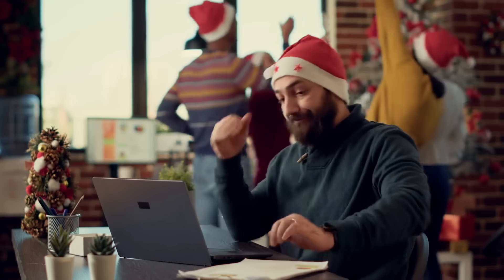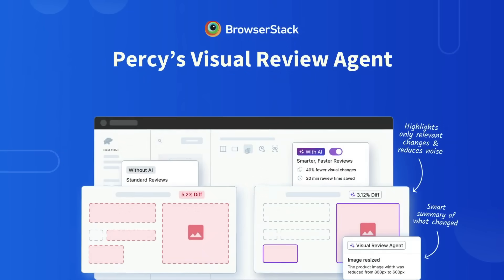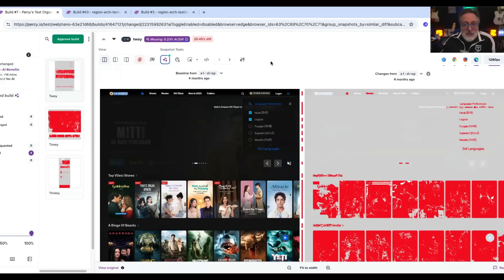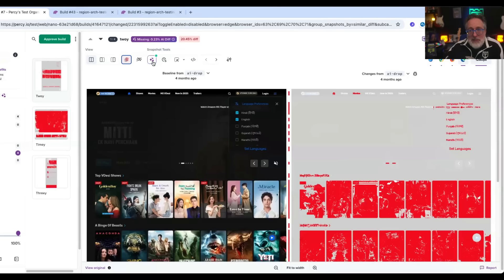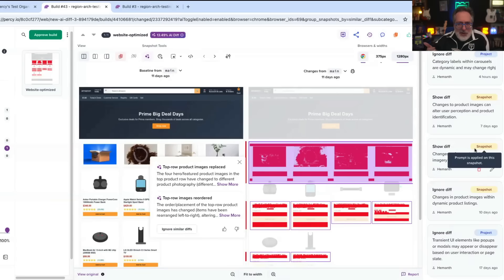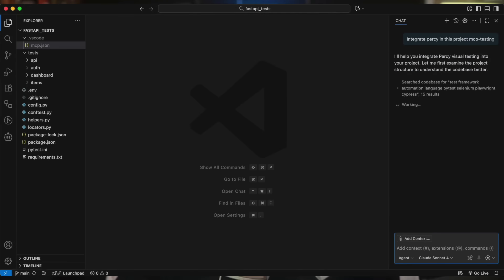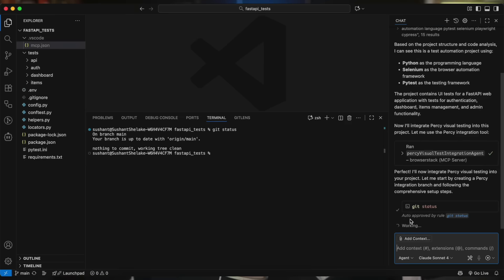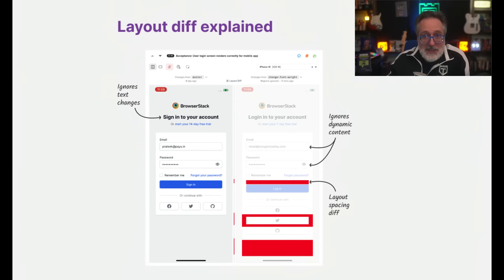Percy Visual Testing: How AI Cuts UI Review Time by 3x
Percy visual testing uses AI agents to reduce UI review time, eliminate false positives, and scale visual regression testing for modern QA and automation teams using Playwright, Cypress, and Selenium.

Visual testing has become table stakes for modern UI development — but scaling it is where most teams struggle.

False positives. Endless screenshot reviews. Complex setup. Review fatigue that causes teams to abandon visual testing altogether.

In this episode, I explore how Percy by BrowserStack is redefining visual testing with AI-powered agents built for scale.

I break down:

How the Visual Review Agent eliminates visual noise and reduces review time by up to 3×

How AI replaces pixel-by-pixel scanning with clear summaries and meaningful diffs

Why the Visual Test Integration Agent makes onboarding visual testing up to 6× faster

How teams avoid setup friction, abandoned integrations, and wasted effort

Advanced capabilities like A/B testing support, region testing, layout testing, and root cause analysis

If you’re a software tester, automation engineer, frontend developer, or QA leader trying to scale UI quality without slowing delivery, this episode shows what visual testing should feel like in 2025.

No pixel detective work.
No setup chaos.
Just faster, more confident UI releases.